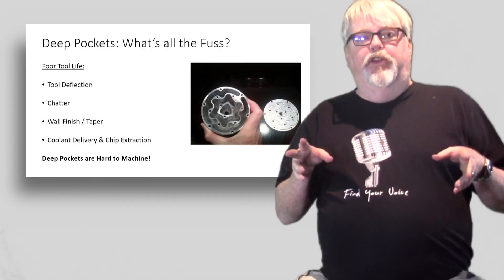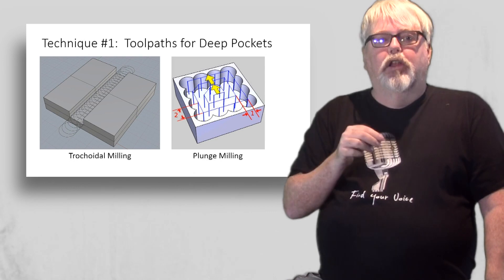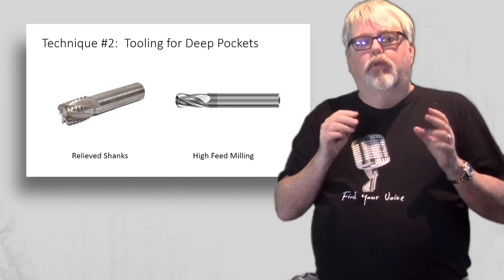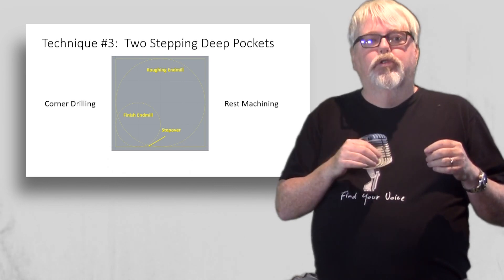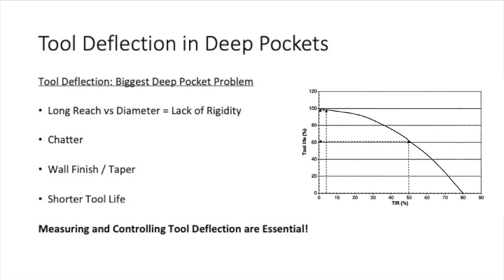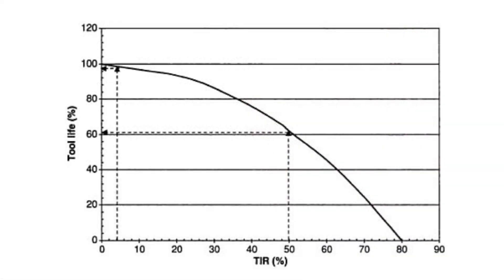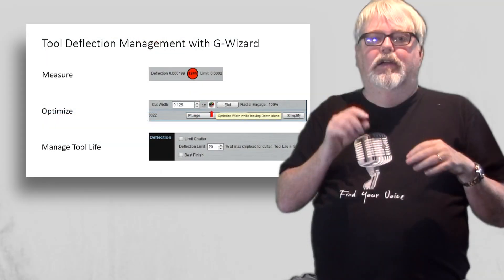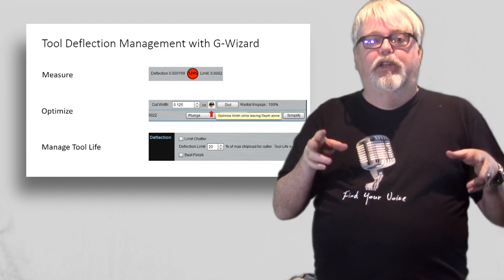Episode 20: CNC Chef: Deep Pocket Machining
This is the 20th episode in Cutting Tool Engineering's CNC Chef video series, which is produced in collaboration with Bob Warfield of CNCCookbook.com.